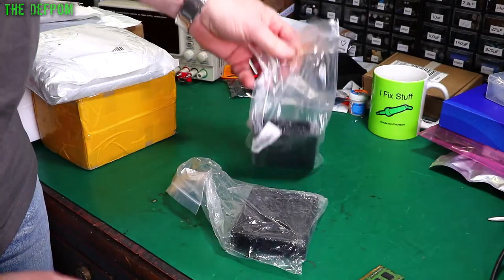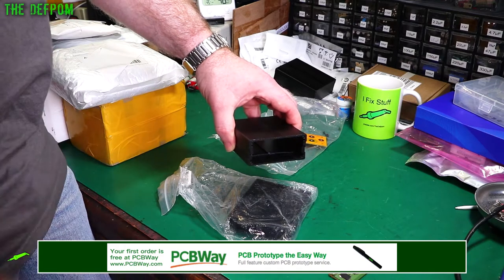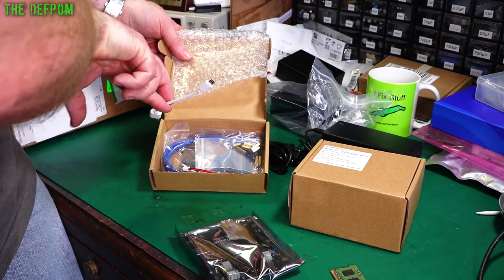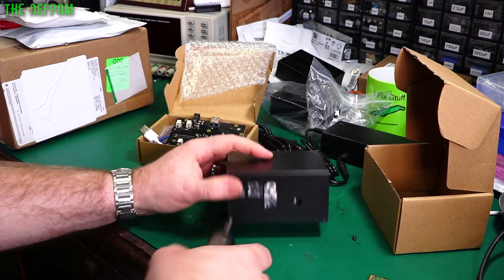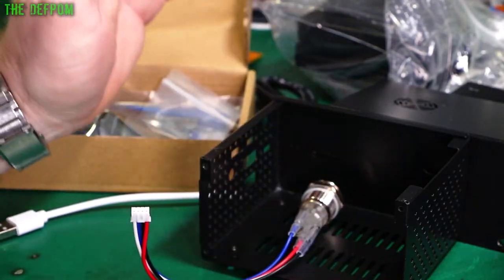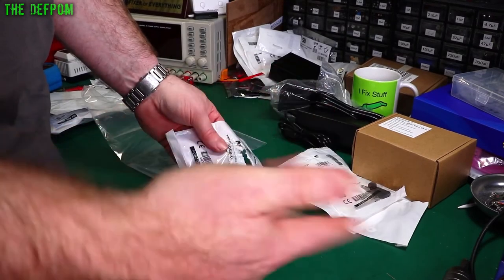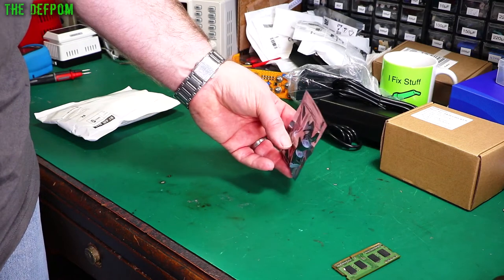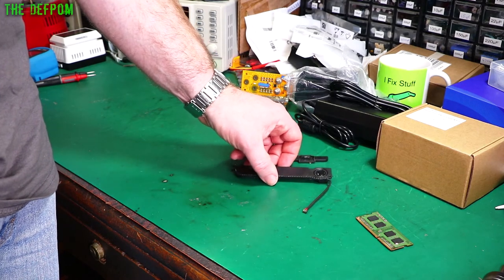🔴 Defpom's Mailbag - Mailbag Monday 9th November 2020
0:00 - Intro.
0:03 - Aluminium Enclosures
2:05 - 5V 10A Power Supply
3:23 - Geekworm X820 V3.0 Case for Raspberry Pi 3B+ SSD
8:25 - Pomona 73098-0 Banana Sockets
10:44 - 3V Active Buzzers
11:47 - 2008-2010 MacBook Pro Replacement Speaker
13:35 - Patreon Supporters

My Electronics Tools (video and purchase links)